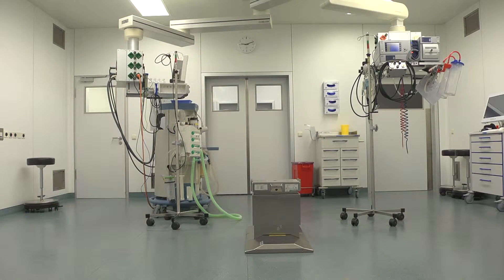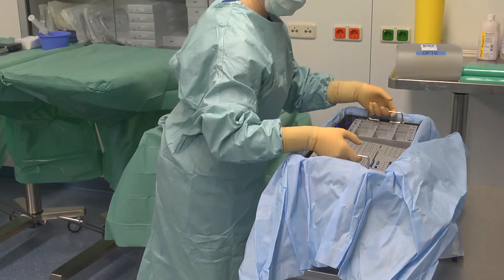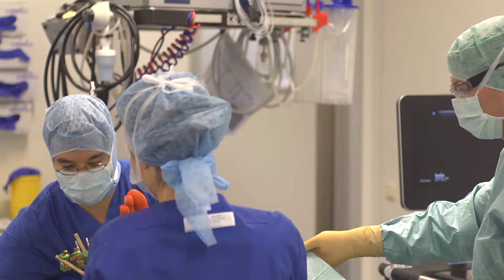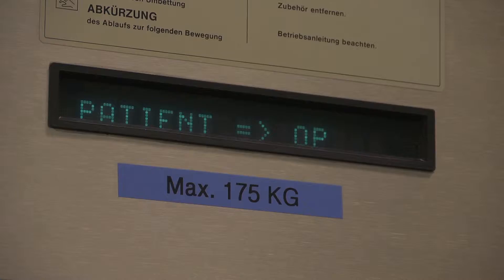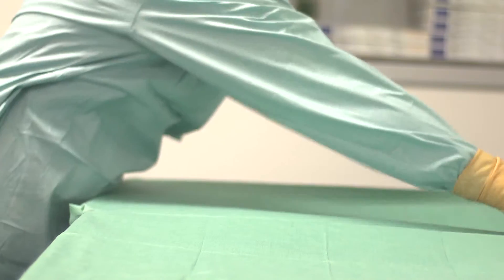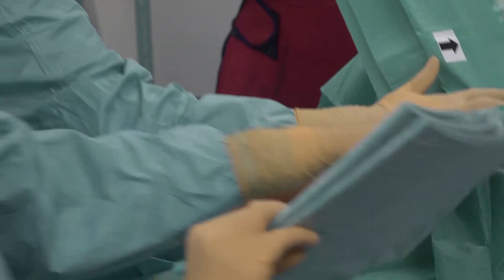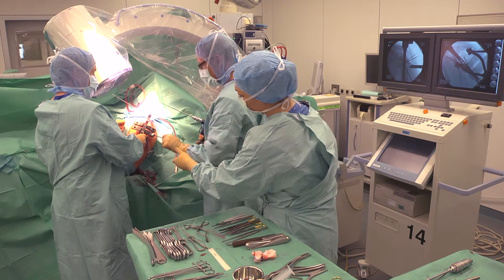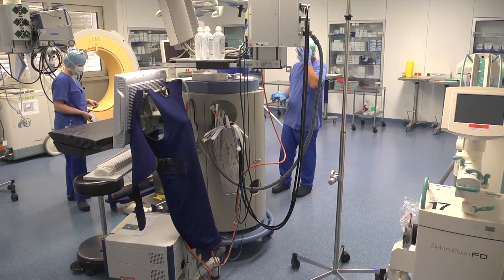surgical department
the surgical department of the BGU-Murnau introduces it self.